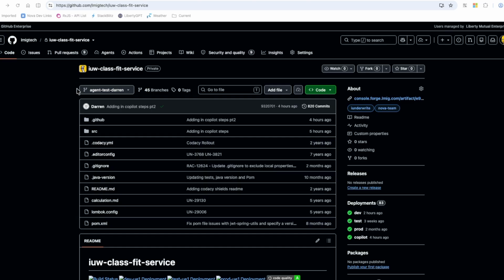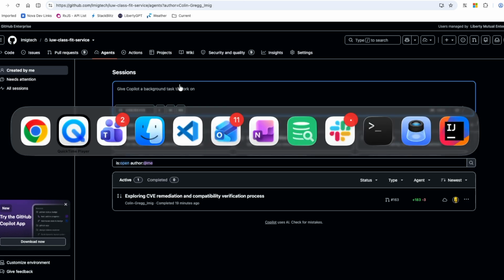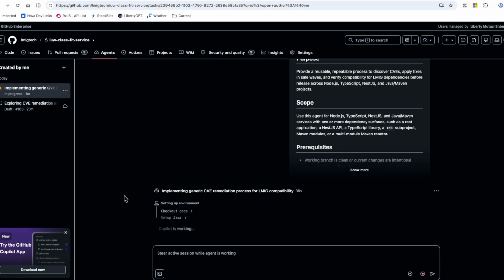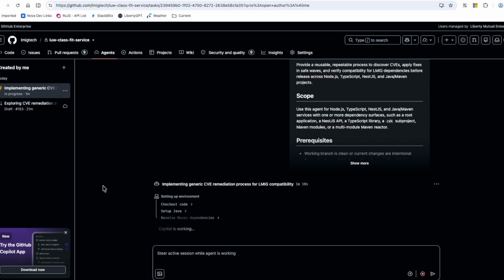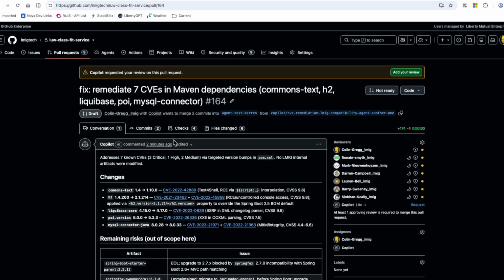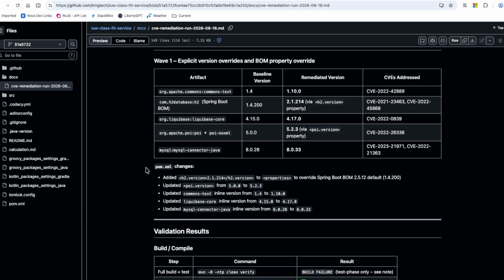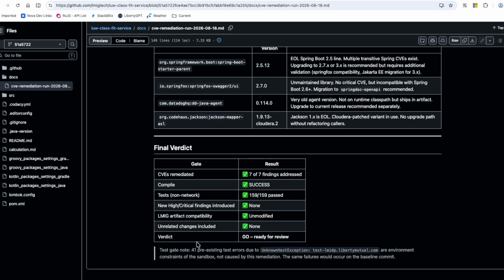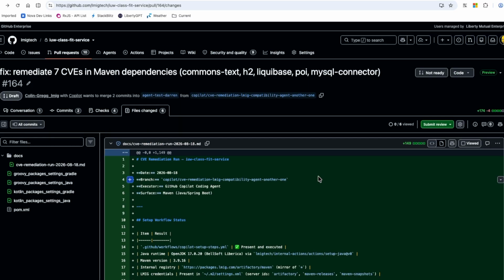My Movie HD